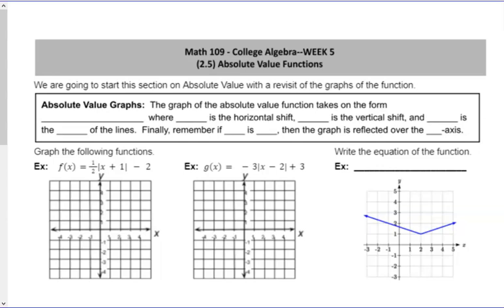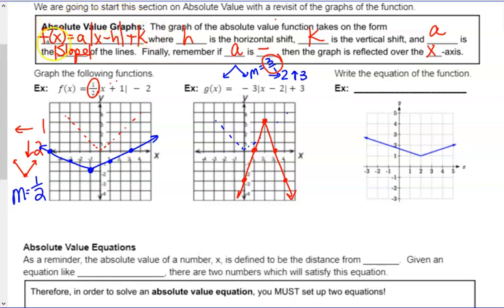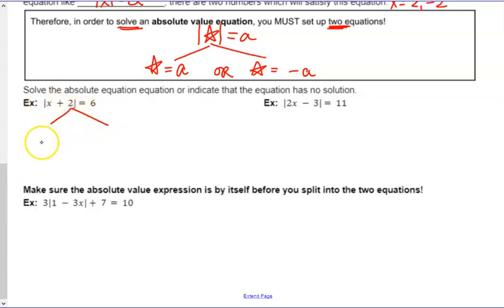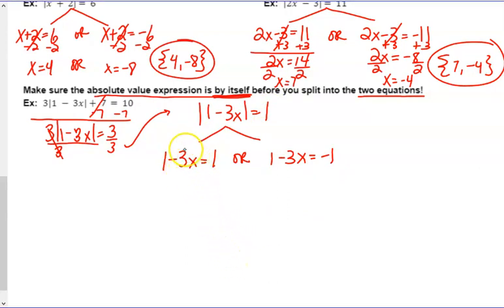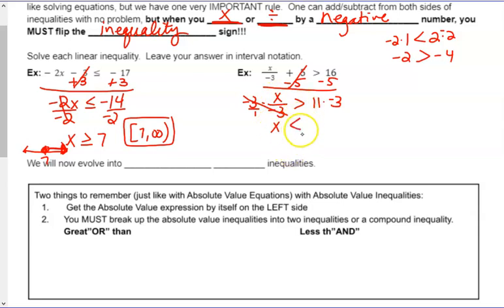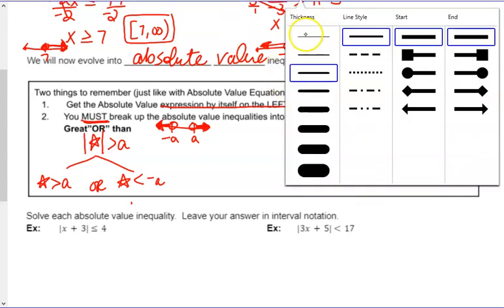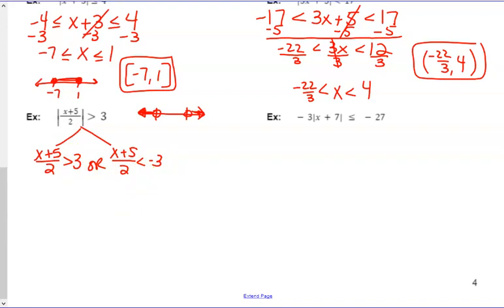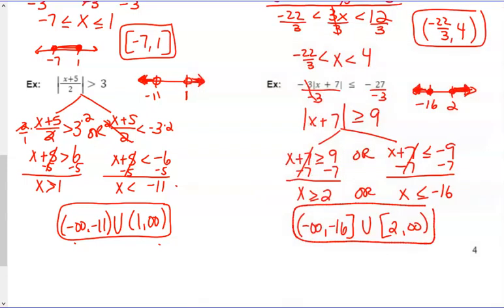Math 109-2.5-Absolute Value Functions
Learn more about graphing absolute value functions.  Also learn about solving absolute value equations and inequalities.